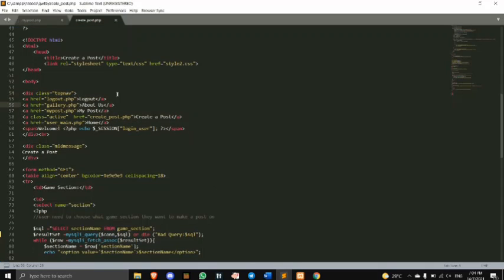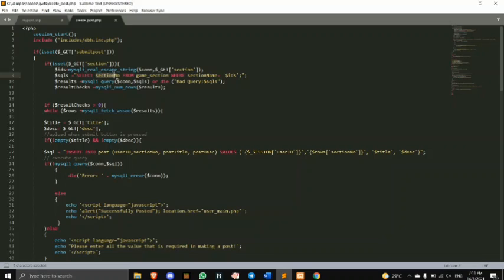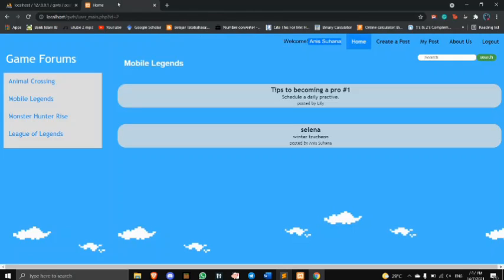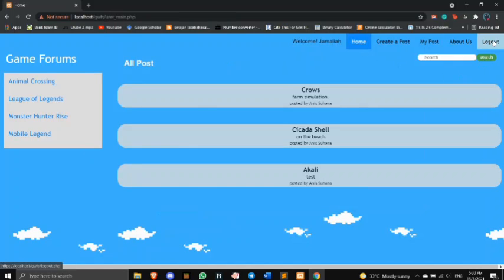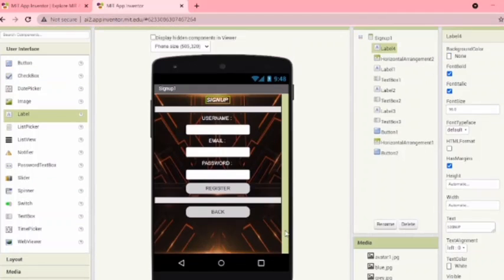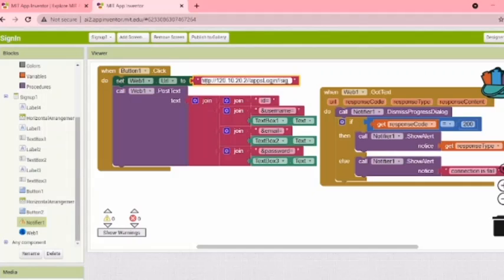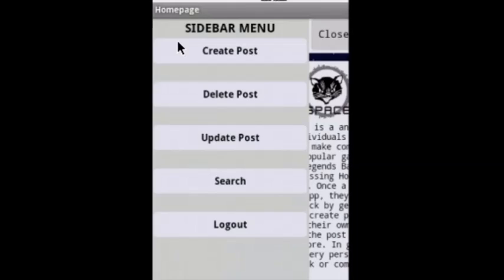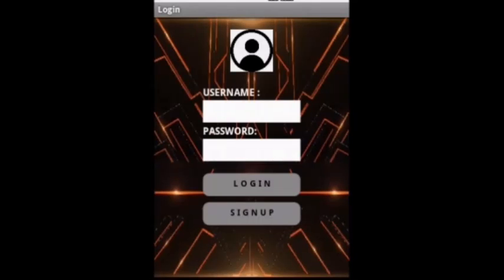CSC264 - GAMING WEBSITE SYSTEM [5PACE]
GROUP MEMBERS :

1. Nur Anis Suhana Binti Mohd Haris (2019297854)
2. Nurul Atiqah Binti Mohd Amin (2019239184)
3. Syafiqah Binti Amir (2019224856)
4. Siti Shahirah Binti Mohd Noor (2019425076)